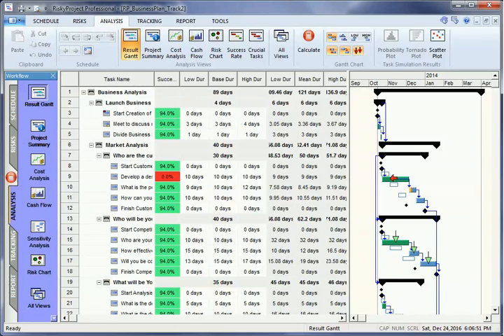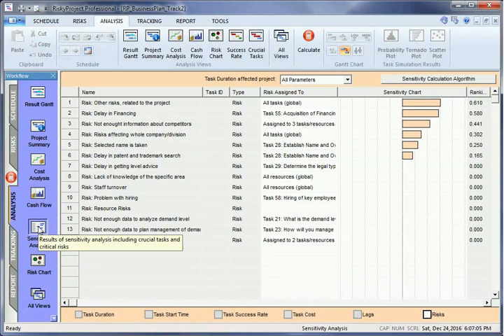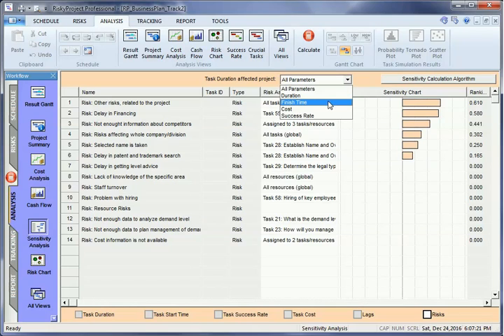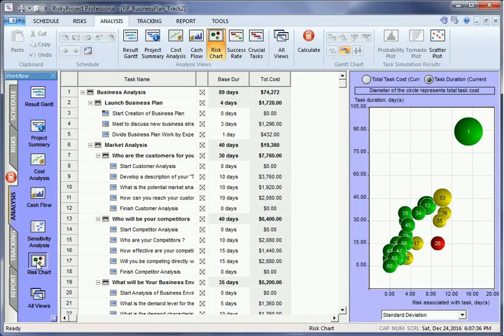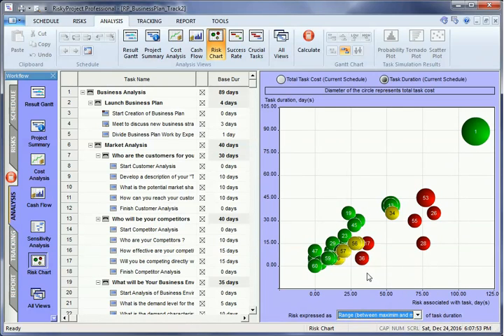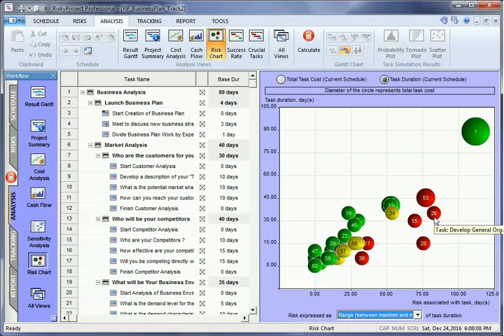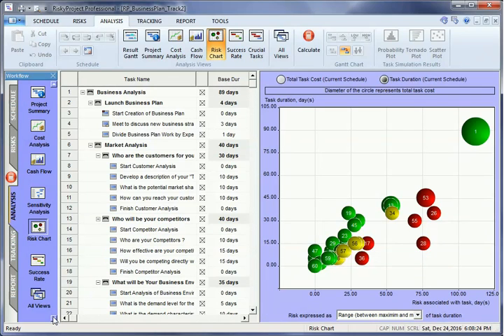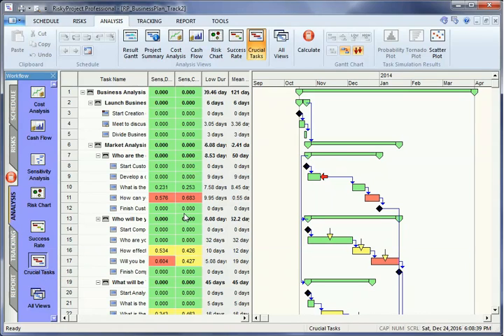RiskyProject Project Risk Software Tutorial: Sensitivity Analysis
Project risk analysis software RiskyProject includes a number of analytical views: a sensitivity chart or tornado diagram, a crucial task view, a success rates view, and a risk chart. These tools present crucial tasks and critical risks, as well as tasks with different probabilities of successful completion.